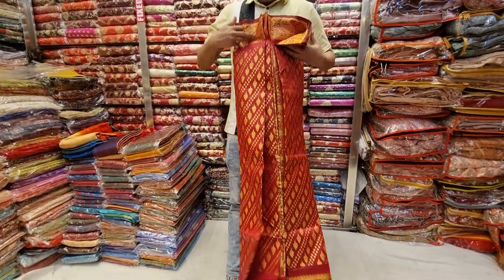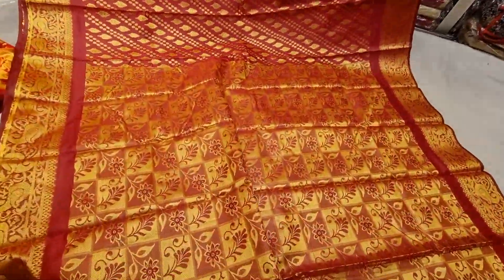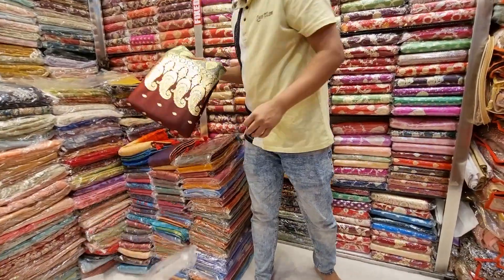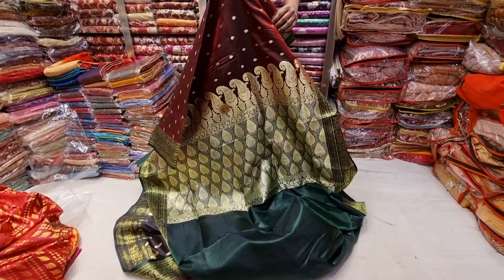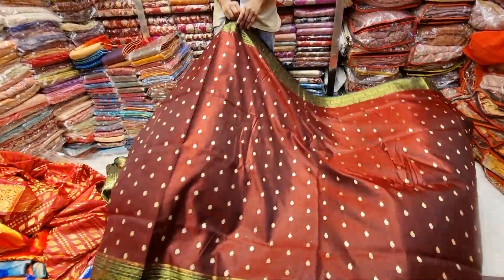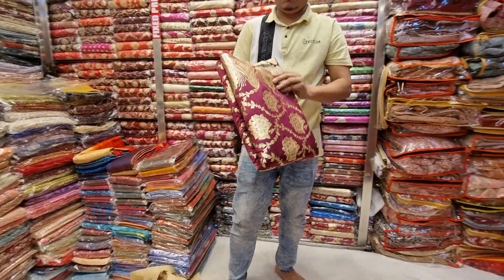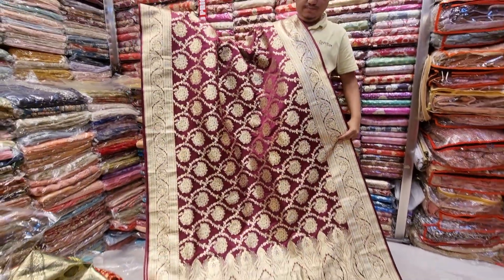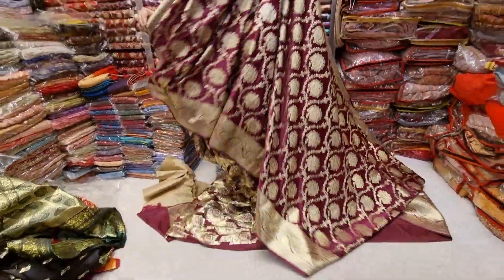ভয়ংকর অফার🔥 মাত্র ৫০০ টাকা থেকে দামি দামি ইন্ডিয়ান বিয়ের কাতান শাড়ির প্রাইজ শুরু😱big offer💥🔥😱